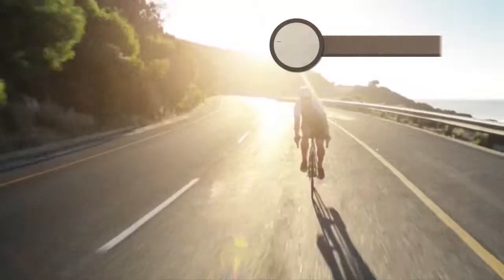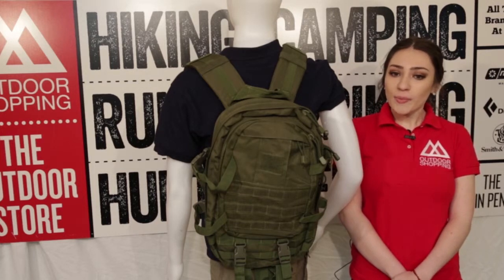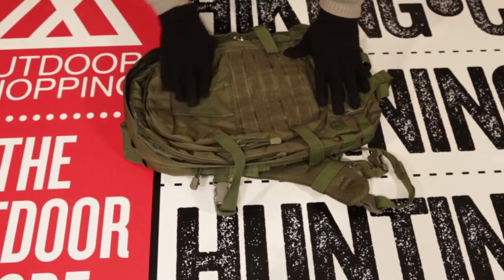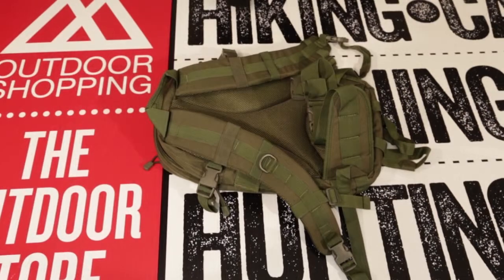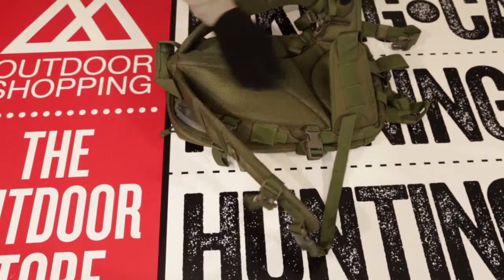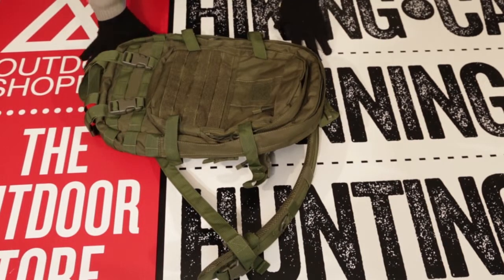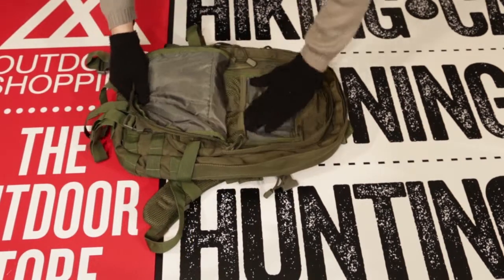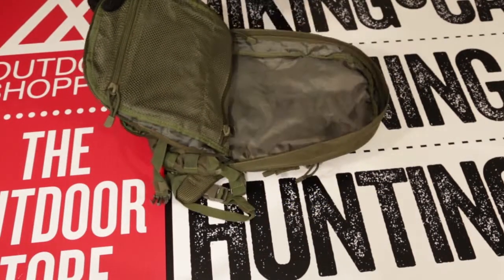Official Review/Description:Cobra Gold Reconnaissance Pack Backpack - Low Price, High Quality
You Can Purchase This Product At Outdoor Shopping -

Feature enhanced 3 compartment pack that can easily handle any mission.
Key features include: 4 compartment configuration. 1 main compartment with dual mesh pockets and modular web attachment points. Zippered back compartment suitable for hydration or laptop. 2 additional front compartments with a multitude of accessory pockets. 2 large open-top mesh pockets to store water bottles or other quick access gear. Modular web attachment points on front face and side panels. Dual bottom cinch straps to retain slipping pad or jacket. Quad cinch straps to keep gear intact. Heavy duty nylon coil zippers. Padded back panel with lumbar support. Fully adjustable padded shoulder straps. Adjustable waist strap and grab handle. Loop panels for ID or patch attachment.
Size: 18 1/2" x 11" x 9"
Olive Drab, Black, Digital Woodland, Red, Terrain Digital, Coyote, *Multicam®
*Genuine Multicam® fabric is manufactured exclusively by Duro Industries and consists of heavyweight Cordura® Nylon.

56-641
Black
56-648
Coyote
56-643
Digital Woodland
56-649
Multicam®
56-640
Olive Drab
56-646
Red
56-647
Terrain Digital